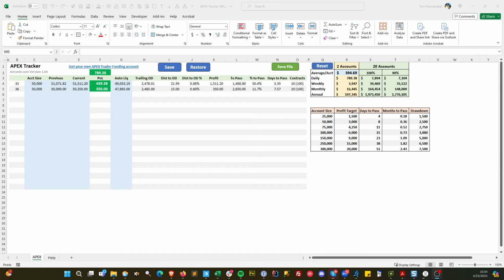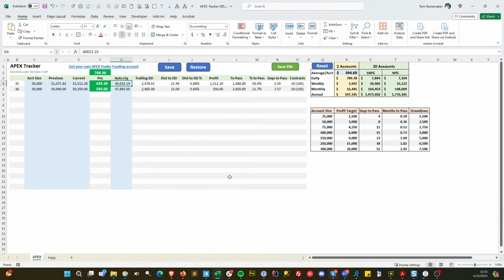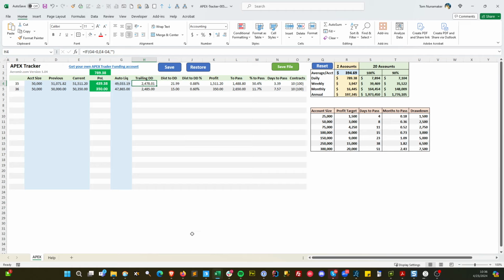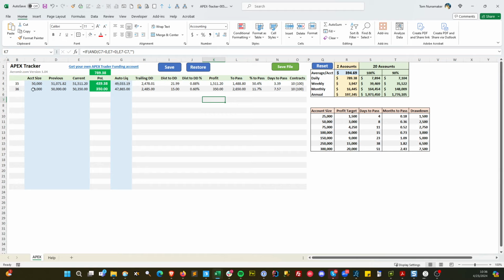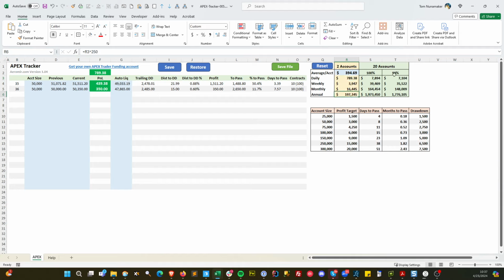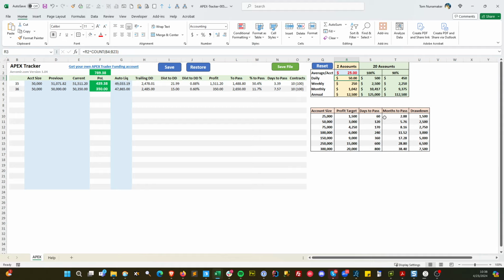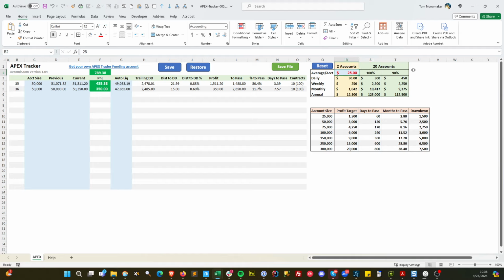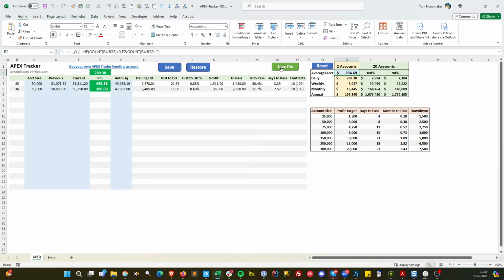APEX Trader Funding Evaluation Tracking Spreadsheet Walk Through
This is a spreadsheet designed for APEX Trader Funding evaluation accounts. It especially helps with Rithmic accounts but also works with Tradovate accounts.

The spreadsheet is free and a great tool for monitoring your progress and making forecasts to help you plan your evaluations and PA accounts.